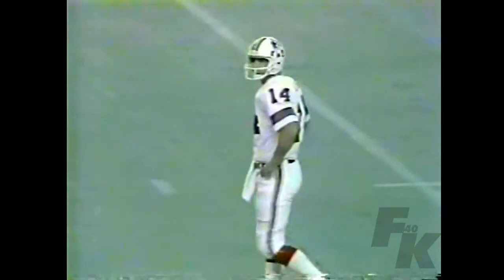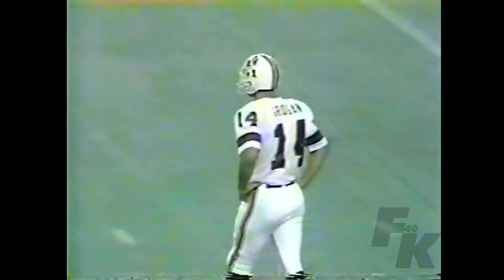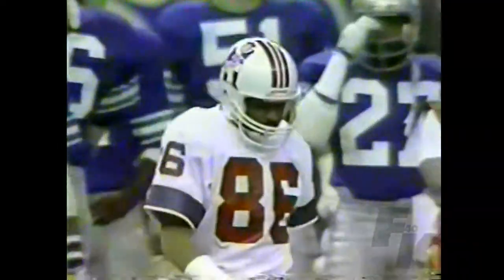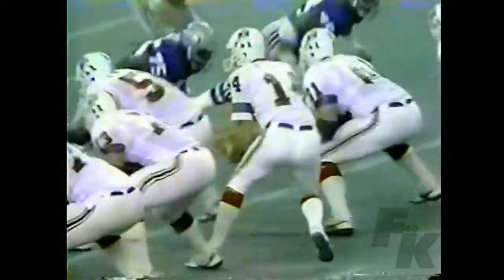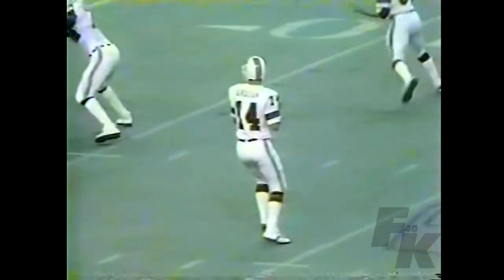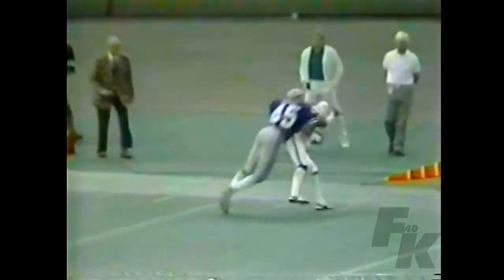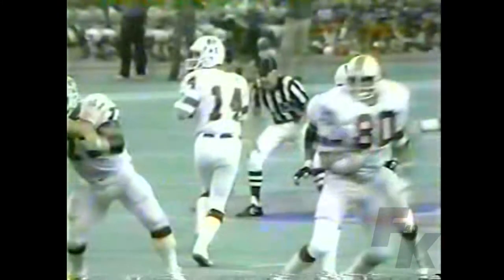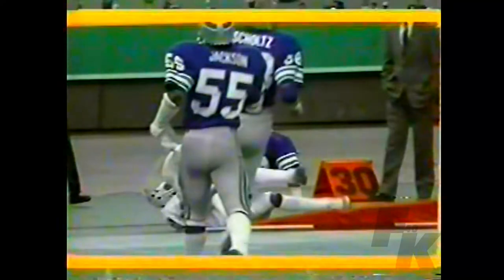Kenny Easley Hammers Stanley Morgan 1982 vs New England